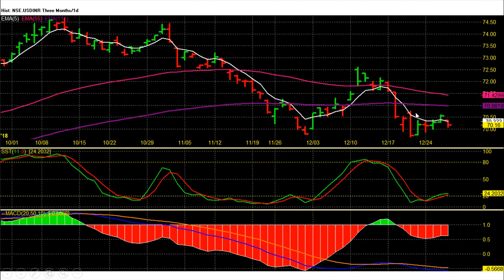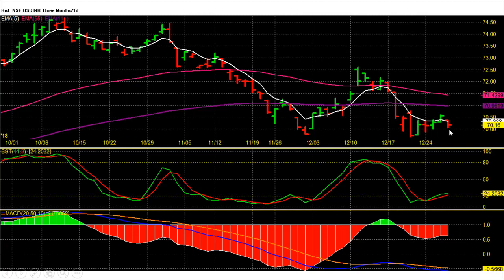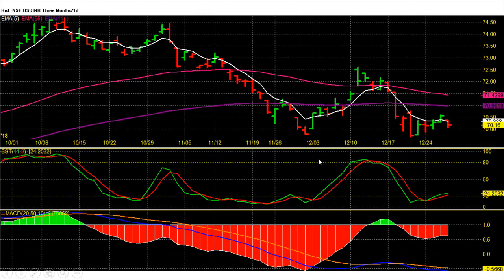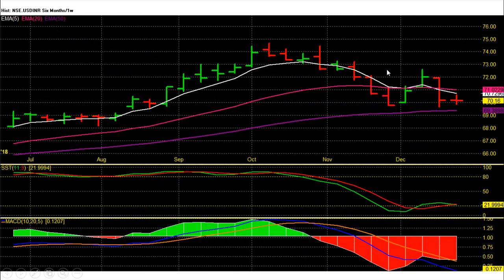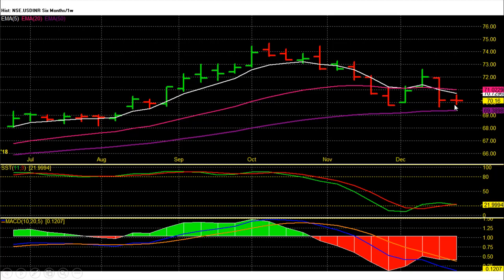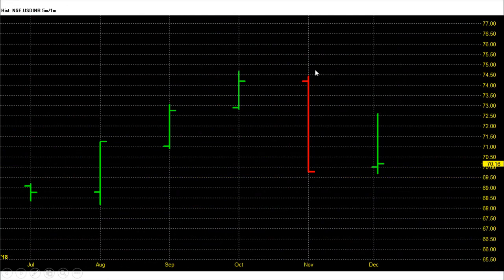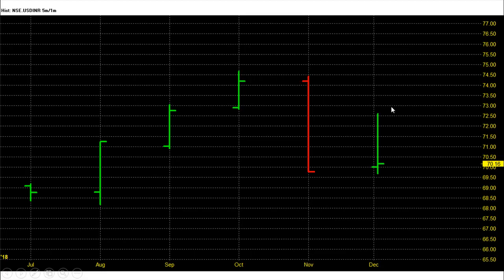Dollar Rupee forecast 2019